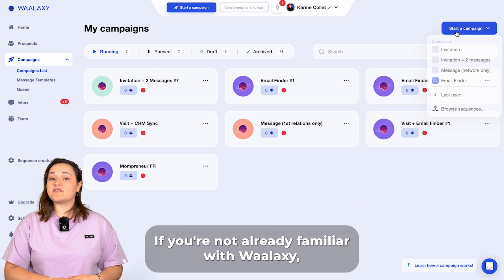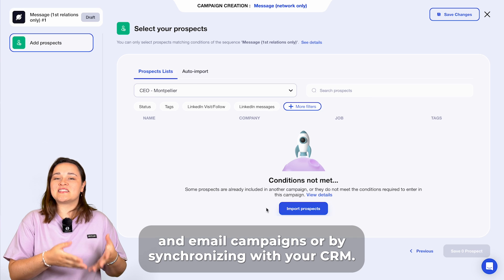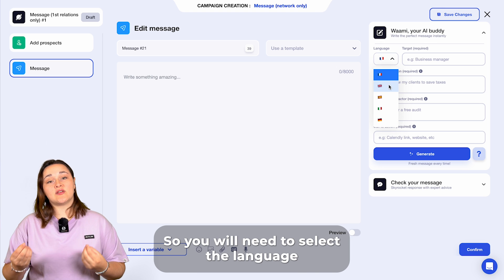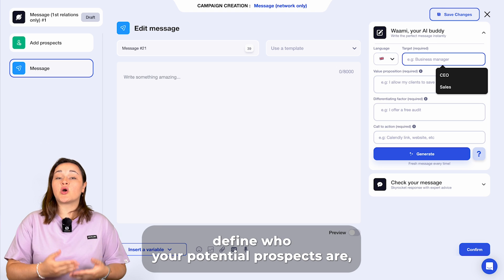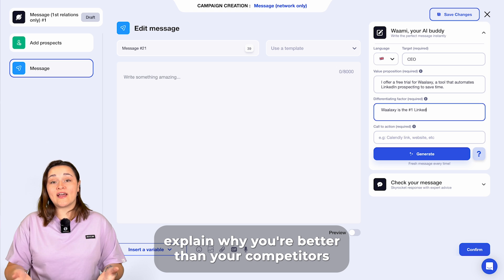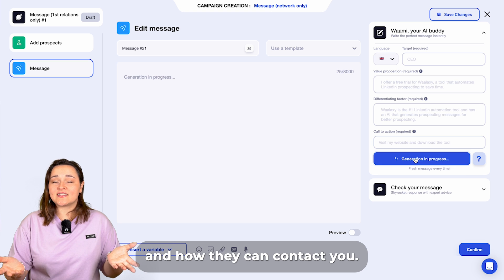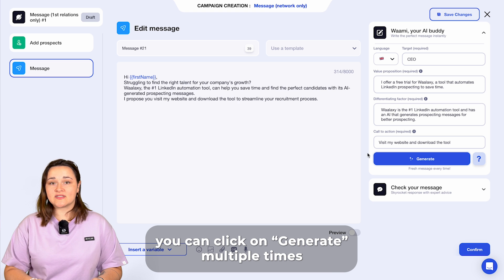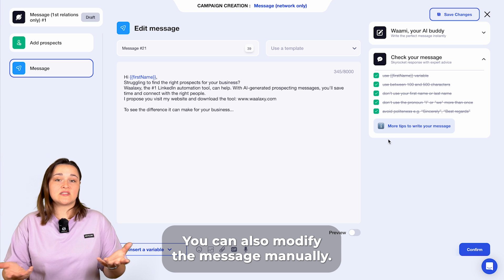Waami: this AI generates relevant prospecting messages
Waami is an AI designed by Waalaxy to generate relevant/impactful messages for your prospects based on the information you provide.

As you'll understand, its aim is to simplify the process of crafting personalized messages to effectively engage with your prospects.

All you have to do is :
- Select the language of your message,
- Define who your potential prospects are,
- Describe the added value you bring to your prospects,
- Explain why you're better than your competitors,
- And finally, specify what you expect from your prospects.

Once you've filled everything in, all you have to do is click on the “Generate” button and let the magic happen. 🪄

After this tutorial, you'll be able to use Waami like a pro! 😎

00:00 Introduction
00:08 What is Waami?
00:24 Where to find Waami AI?
00:40 Waami user tutorial
01:03 Further information